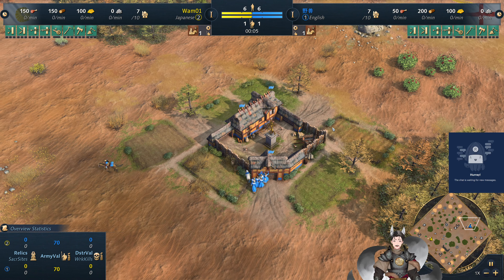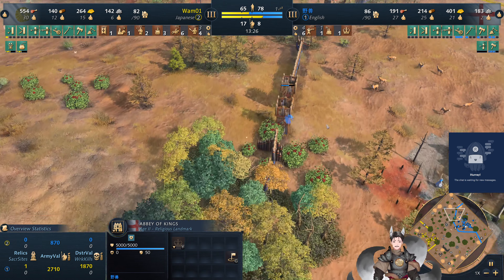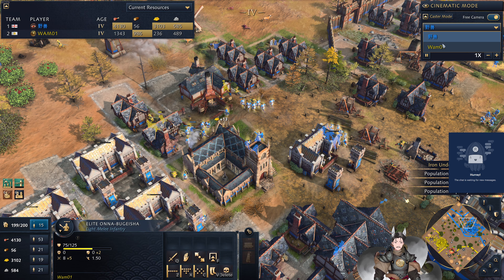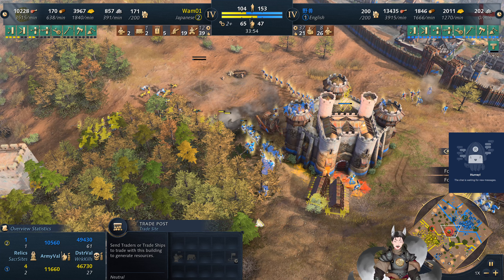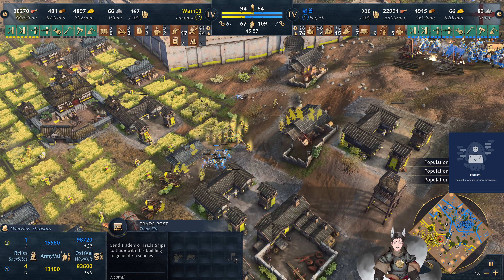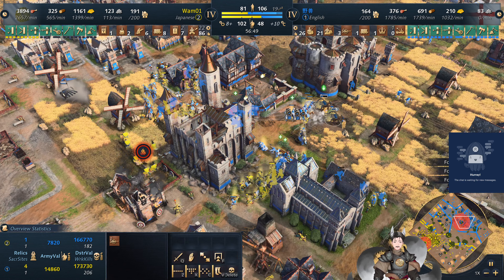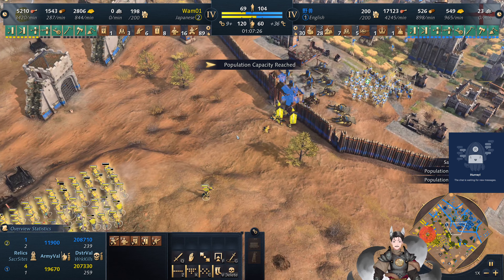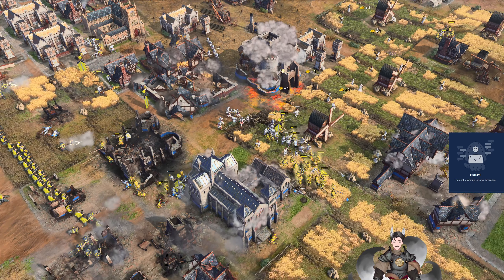Wam01 (Japanese) vs [Foreign Name] (English) || Age of Empires 4 Replay